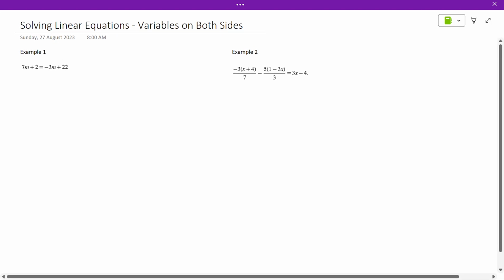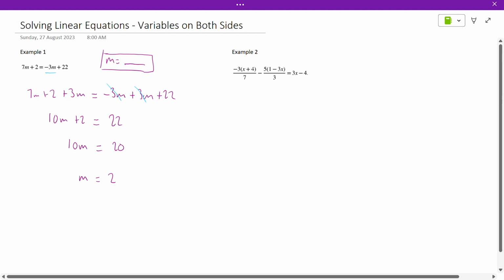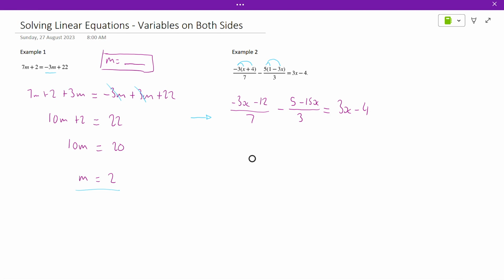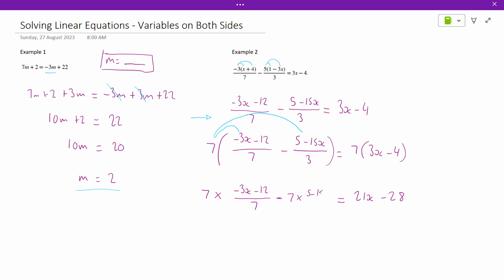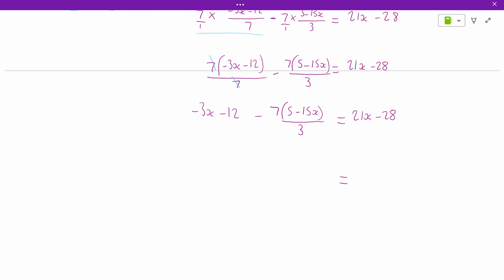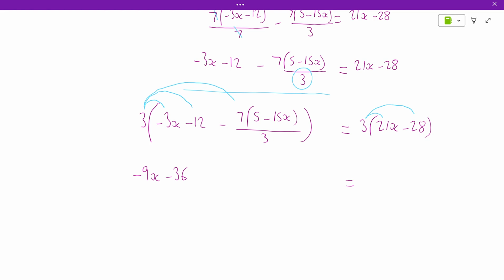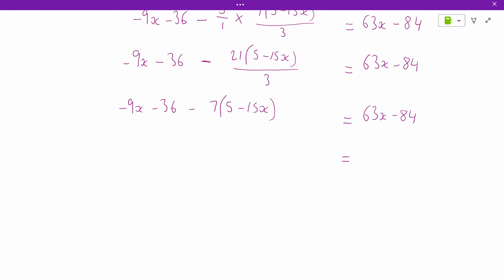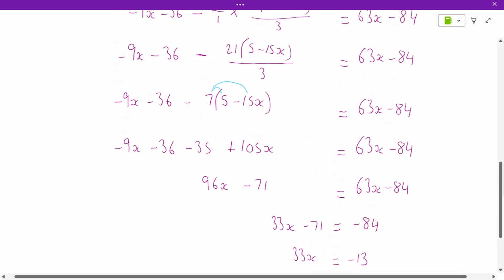Solving Linear Equations - Variables on Both Sides